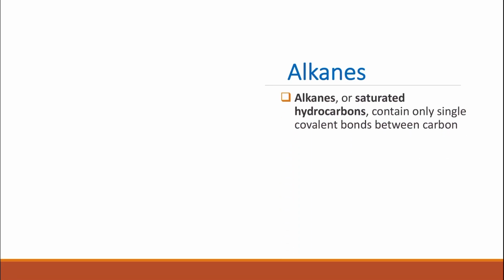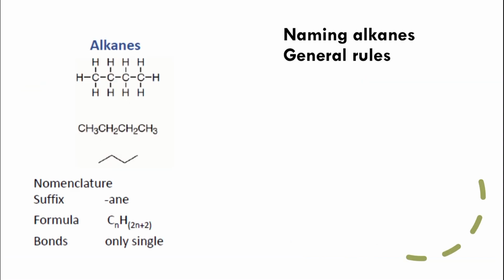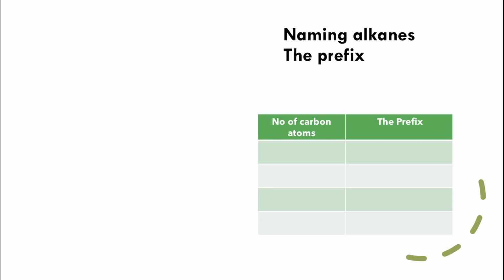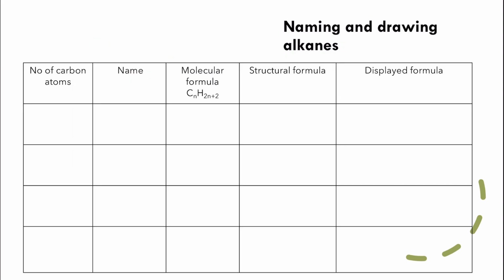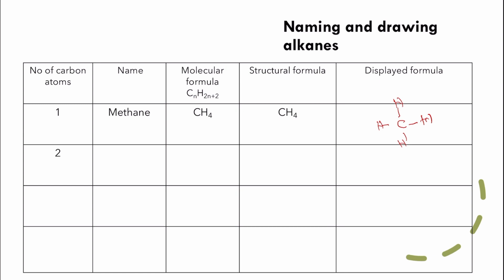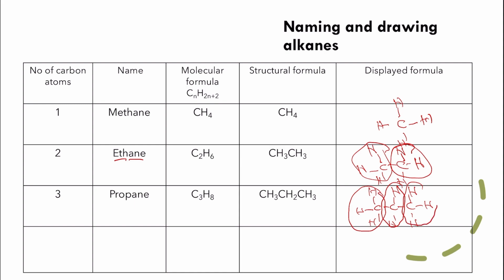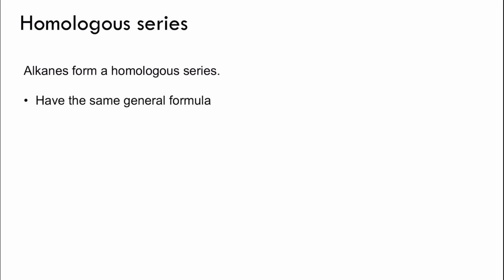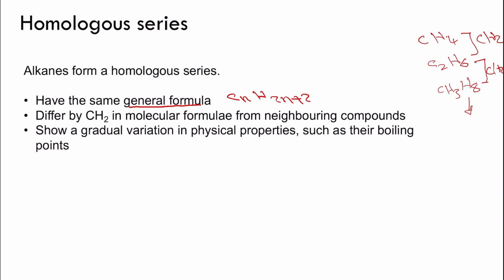Alkanes structures and naming Edexcel GCSE Chemistry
In this video I explain how to draw the different molecules of alkanes and how to name them using a prefix and a suffix as part of Edexcel GCSE specification for 2024 and 2025 exam